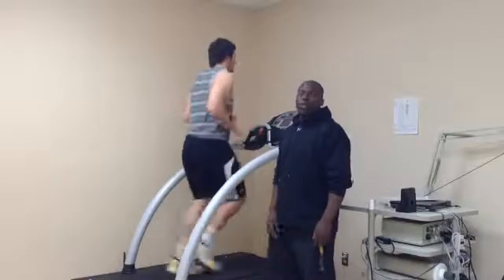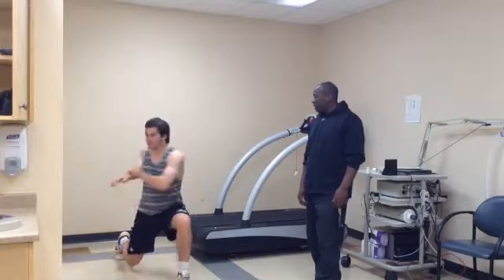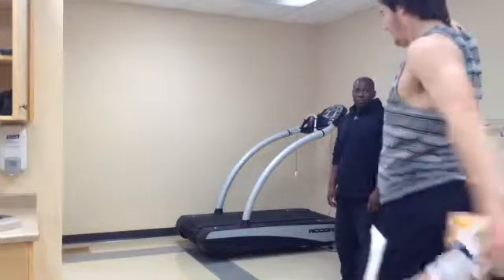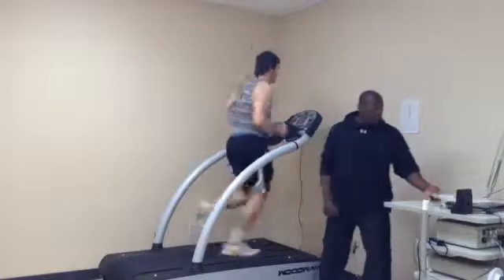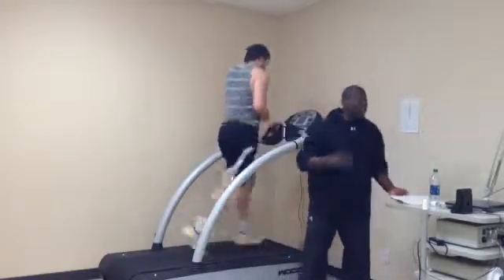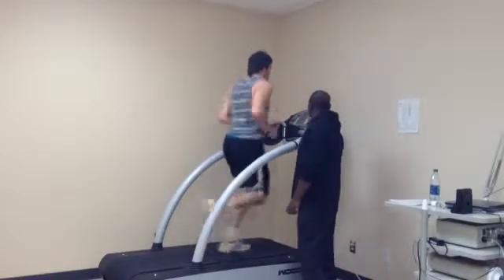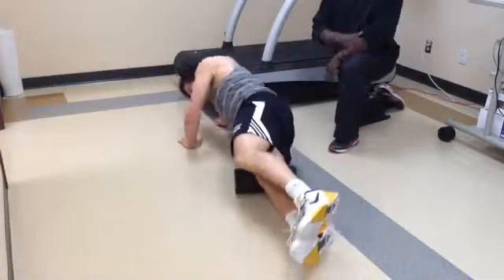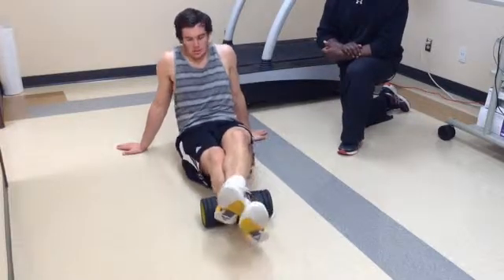Health Related Session #3